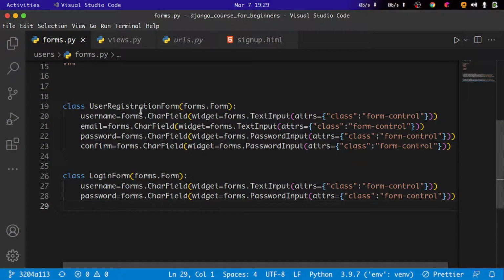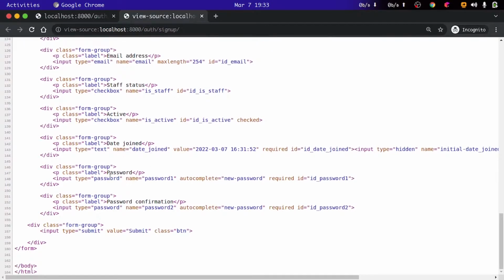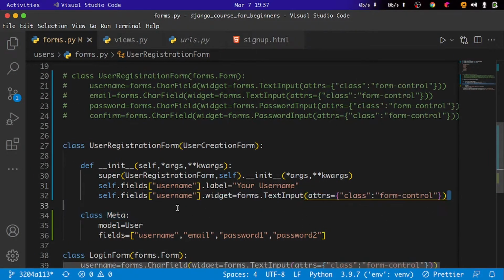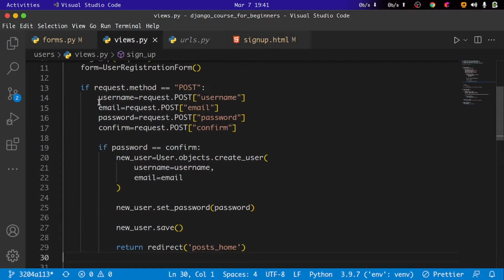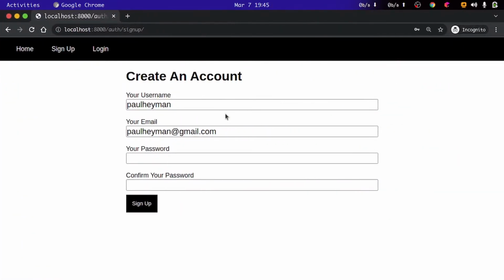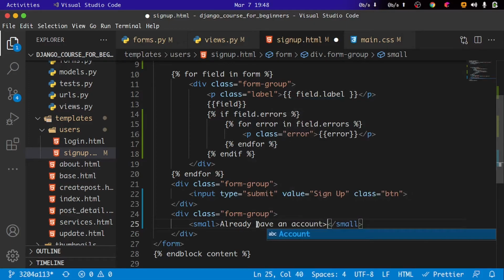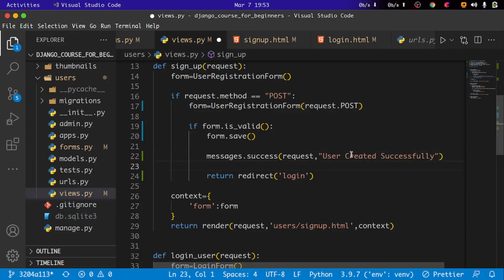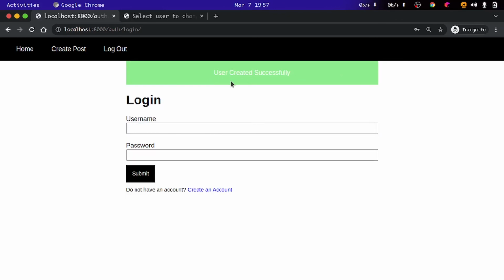Python Django Basics for Absolute Beginners #12 Using the UserCreationForm In Django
In this video, I walk you through the UserCreationForm which is a model form that Django provides to help us create user accounts using our existing User model. The UserCreation form simplifies the process of signing up as it gets all its fields from the user model as well as to help us validate for errors that those fields may have.

TIMESTAMPS
0:00 Introduction
00:55 Creating the UserCreationForm
04:30 Customizing the UserCreationForm
11:18 Saving Users from the UserCreationForm
15:00 Form Validation
19:15 Adding User Registrationa and Login Links
22:18 Using Django messages
28:00 Wrapping Up